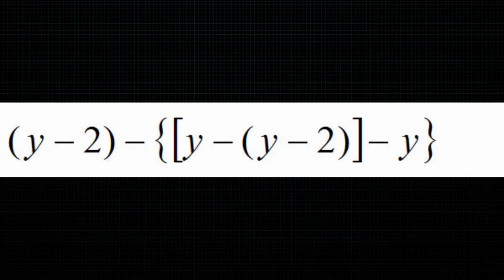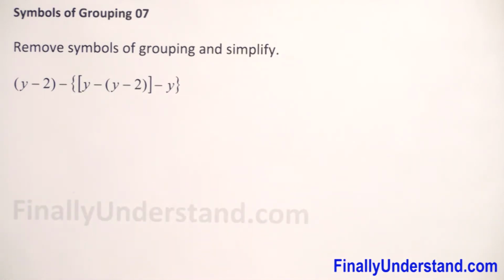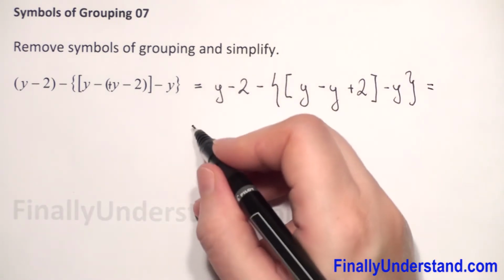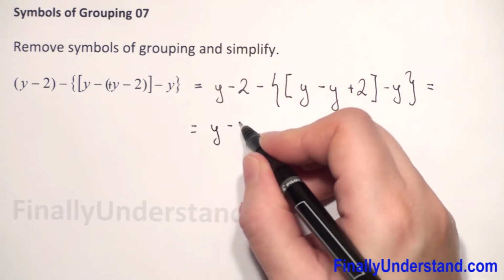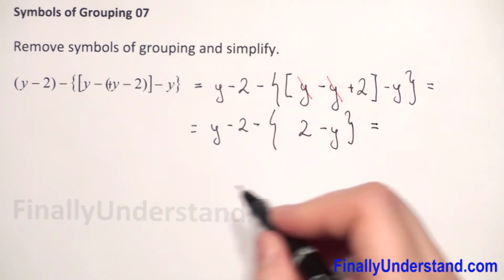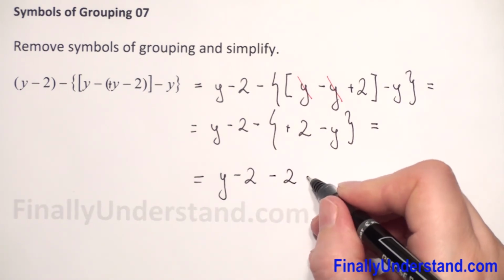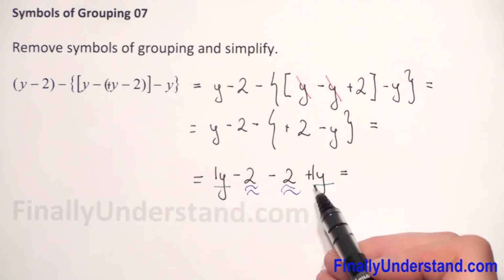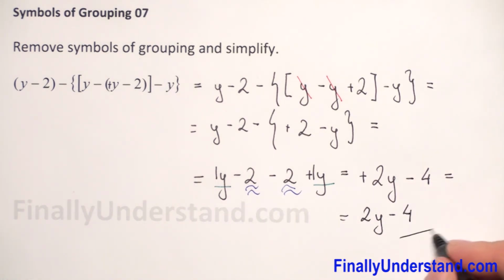Symbols of Grouping | Algebra 07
In this lesson, we’ll learn how to remove symbols of grouping — parentheses, brackets, and braces — and simplify algebraic expressions step by step. You’ll discover how to apply the distributive property, combine like terms, and make expressions simpler and easier to understand. Perfect for middle school, high school, or anyone brushing up on algebra basics!